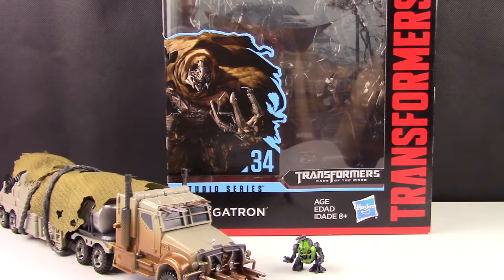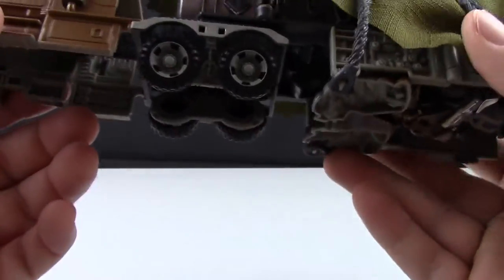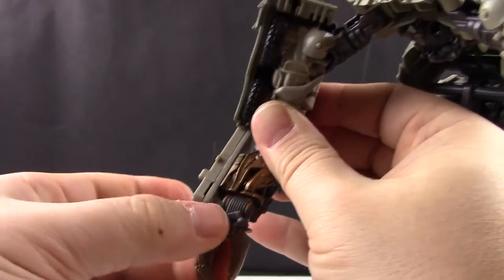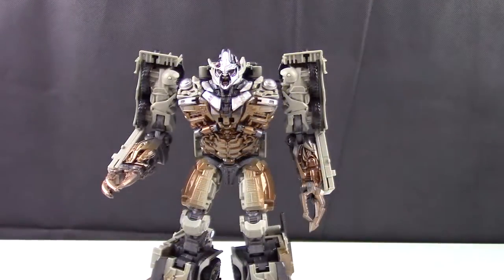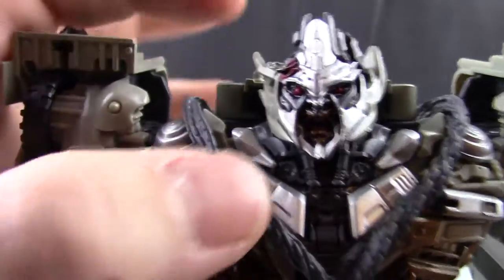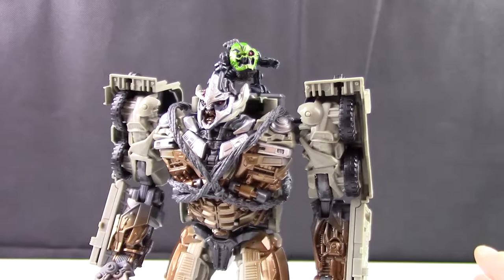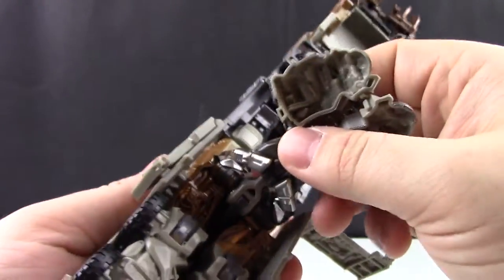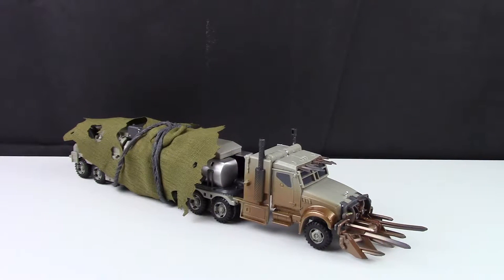Transformers: Studio Series Leader Class Megatron REVIEW!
Thanks if you aready did!